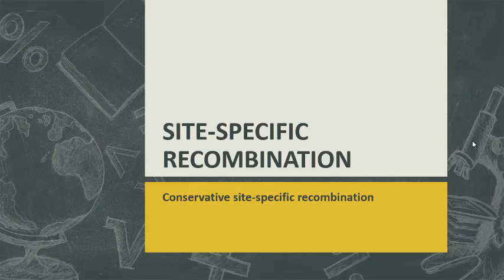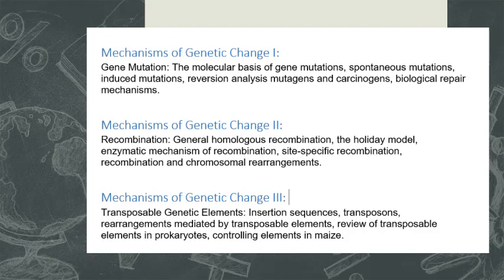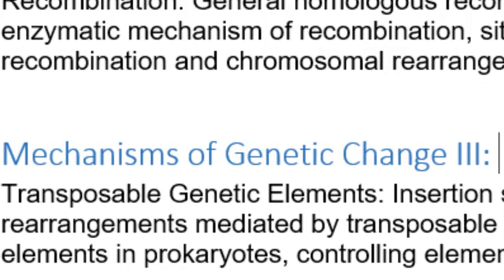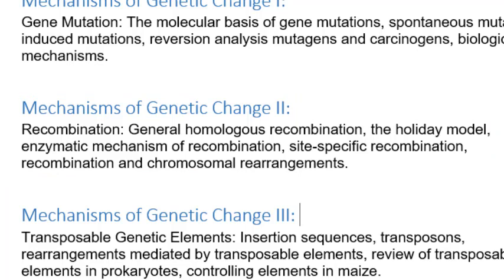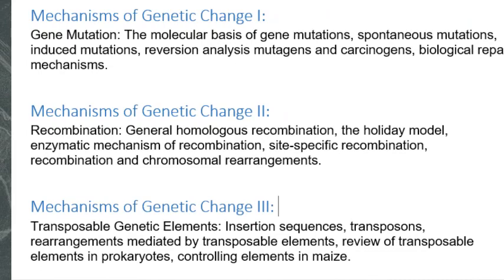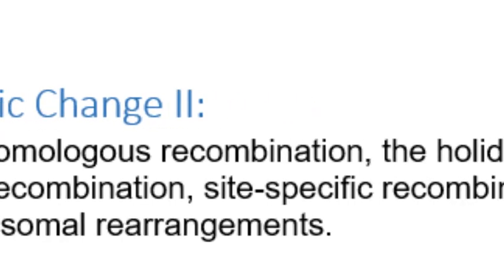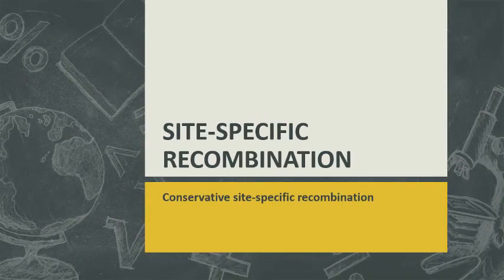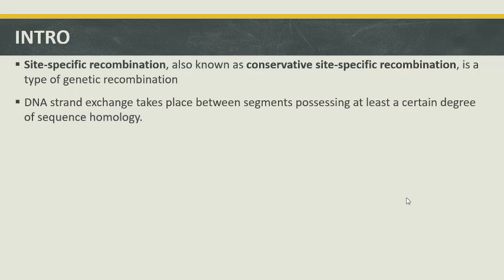Site Specific Recombination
This video describes very briefly, the Site Specific Recombination.